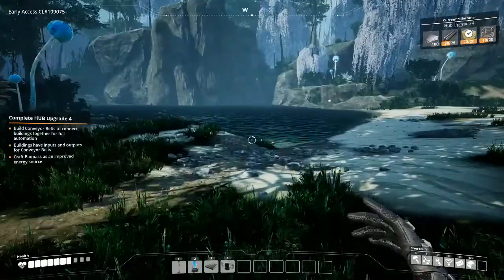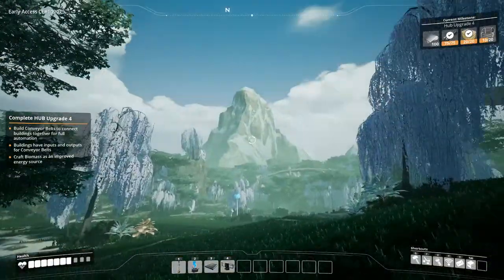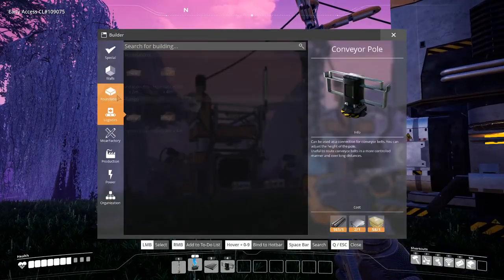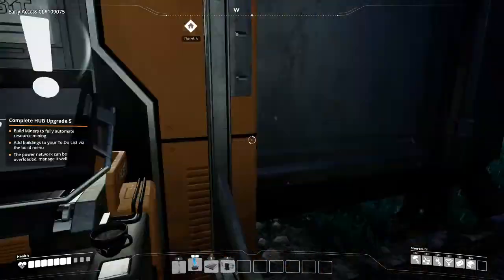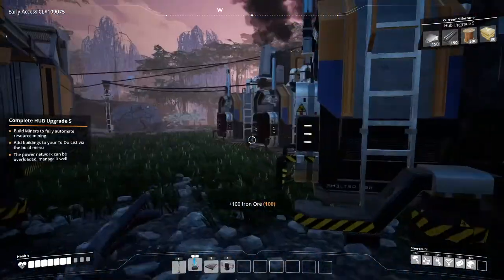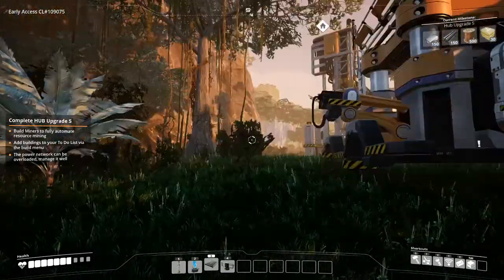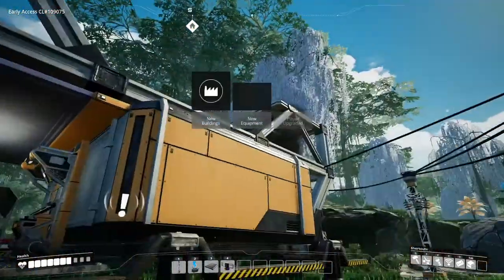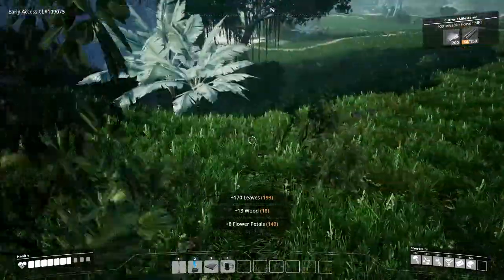Let's Play Modded Satisfactory! Episode One The start of a factory Empire!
The first video in a new series of Satisfactory!